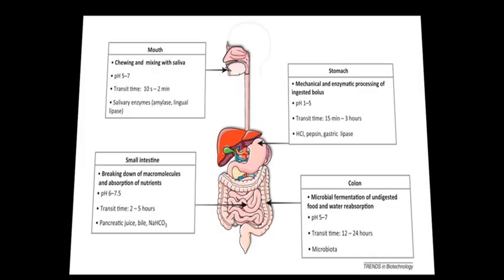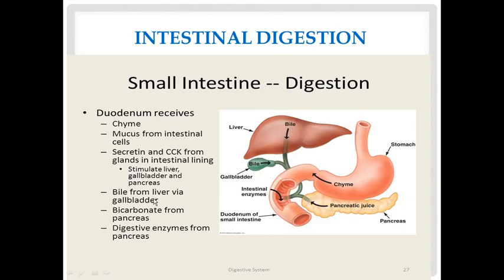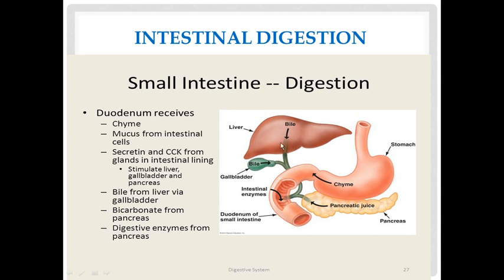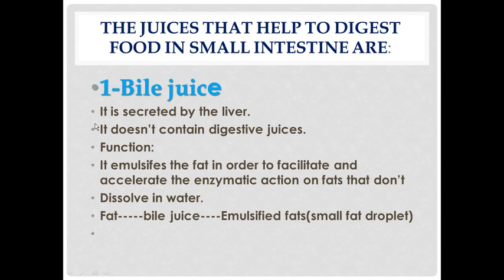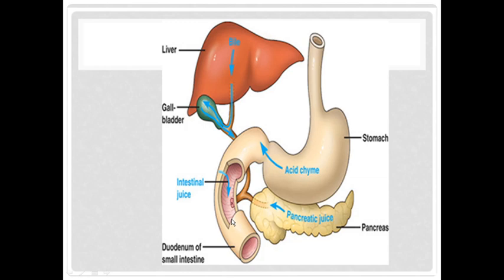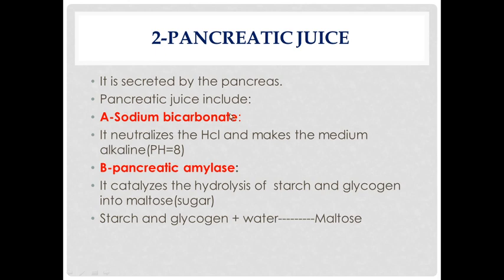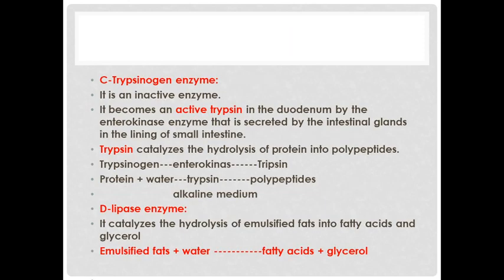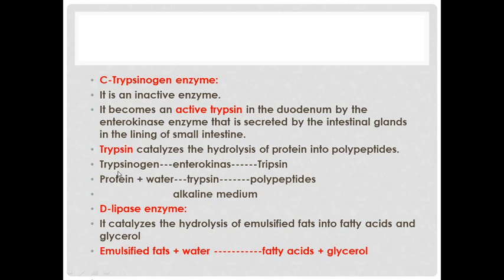Digestion in the intestine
Intestinal digestion It is the process of converting food into chemical substances that can be absorbed into the blood and utilized by the body tissues with help certain enzymes.